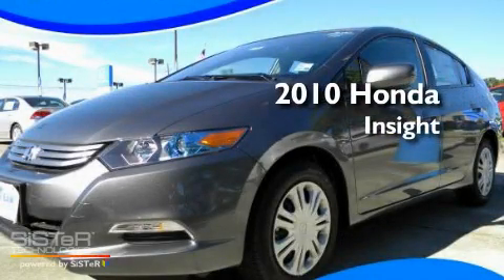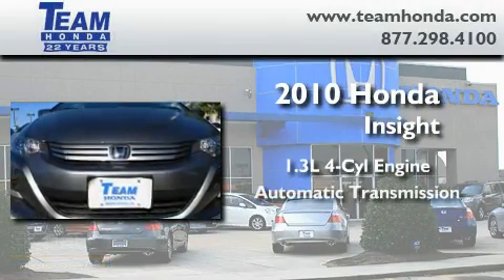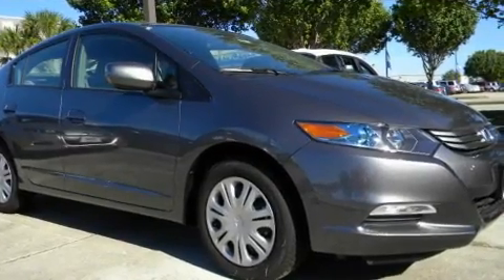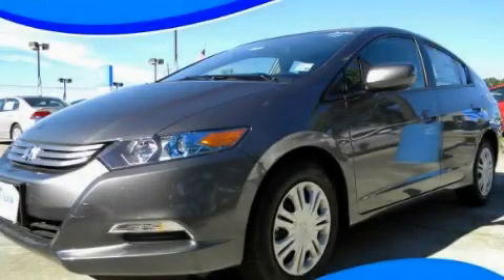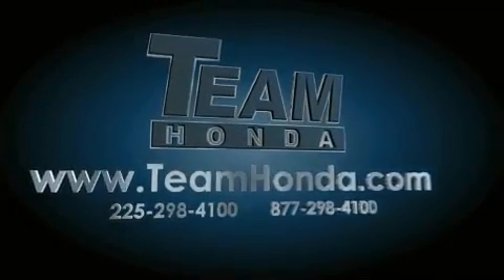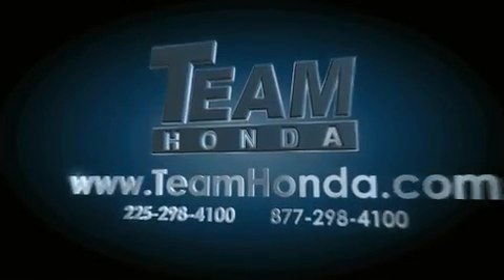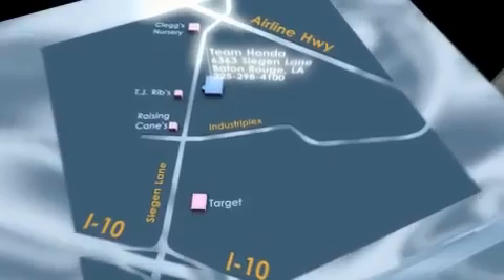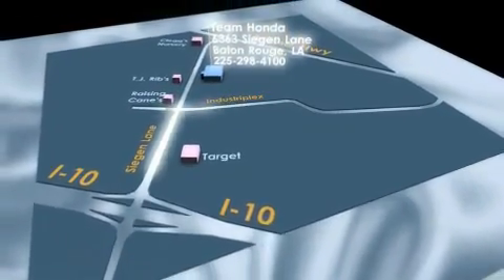2010 Honda Insight Lafayette LA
Year: 2010
 Make: Honda
 Model: Insight
 Engine: 1.3L SOHC MPFI 8-valve i-VTEC I4 w/permanent-magnet electric motor
 Trans.: Automatic

 Miles: 3

 Stock: 101987